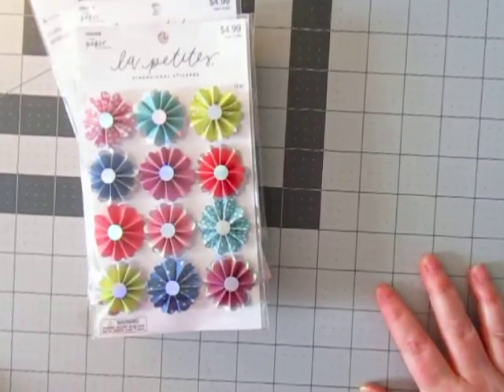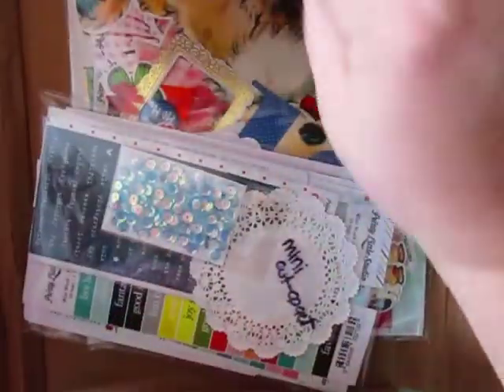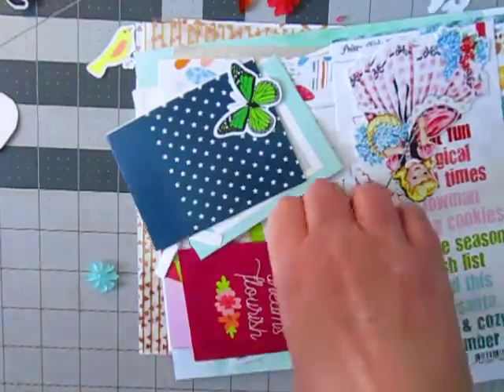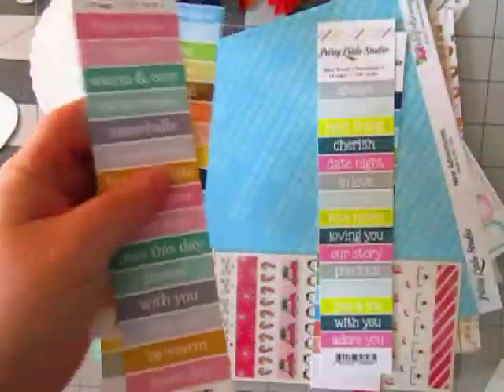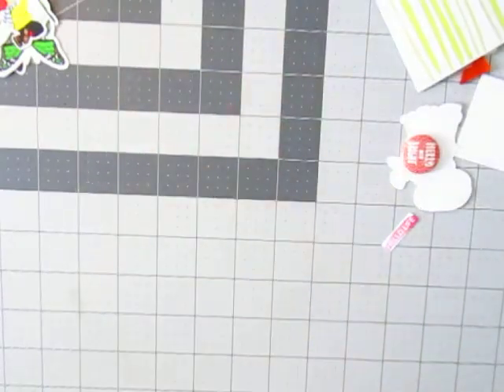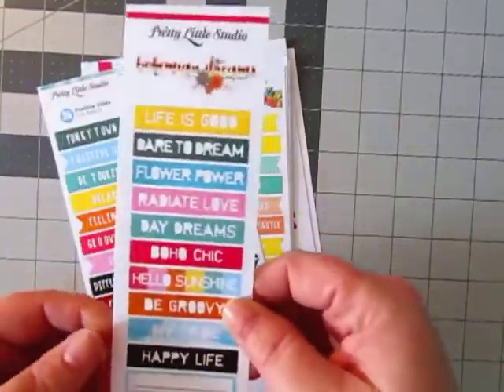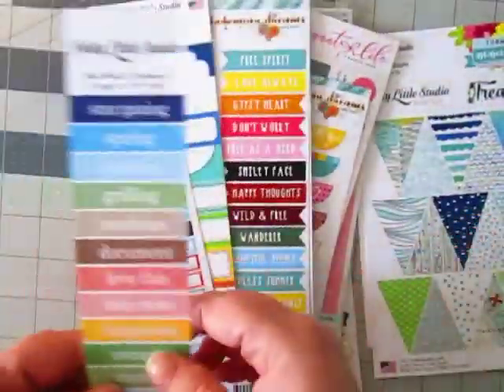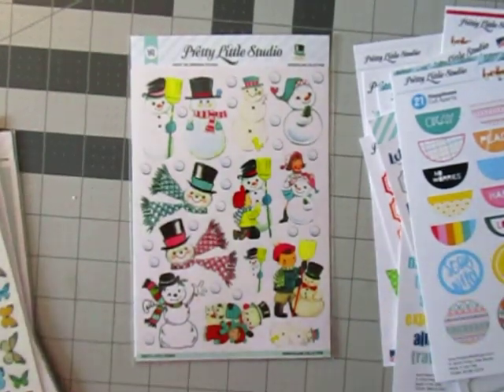March Scrapbooking Haul Part 9: Pretty Little Studio Grab Bags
Hey guys-- Hopefully this will be my last haul in awhile.  I am currently waiting on one more thing in the mail; but other than that--I will be focusing on working with these goodies.